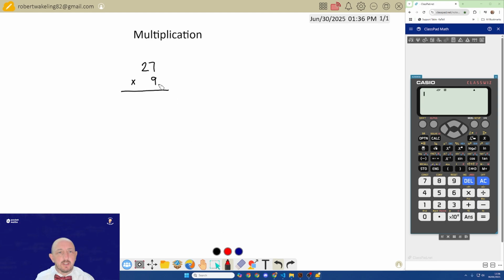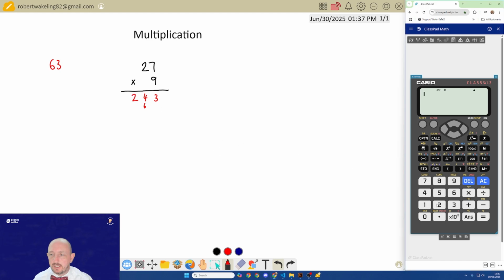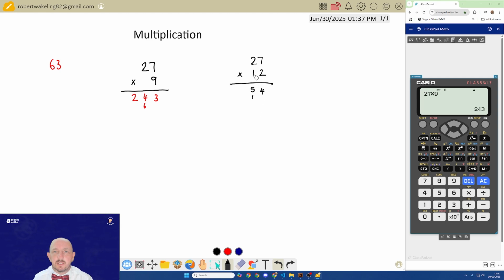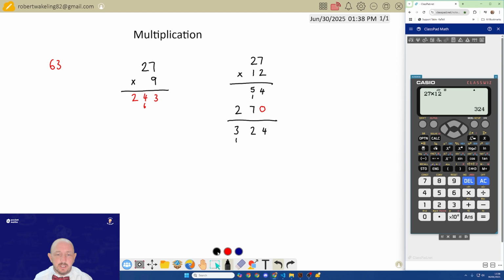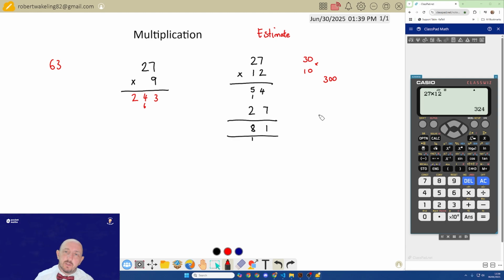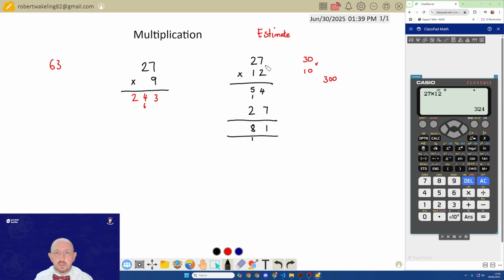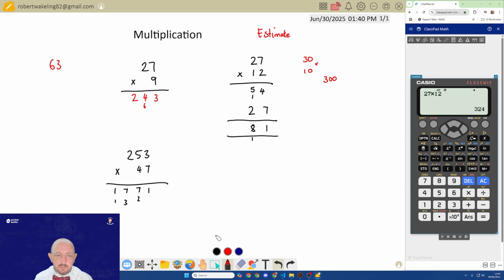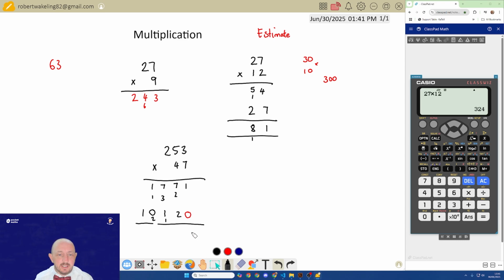GCSE Maths grade 4 speedrun | Grade 1 Multiplication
In this series, I will be attempting every topic needed to get a grade 4 in GCSE mathematics.
I will be starting at grade 1 and working my way up through the levels so that you can see how questions should be answered, as well as some helpful hints and tips for exam practice.